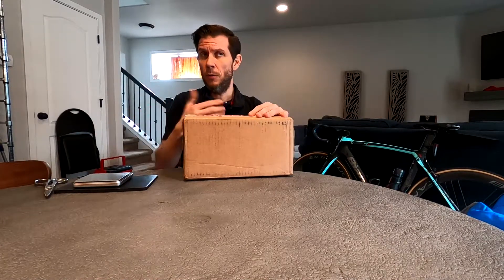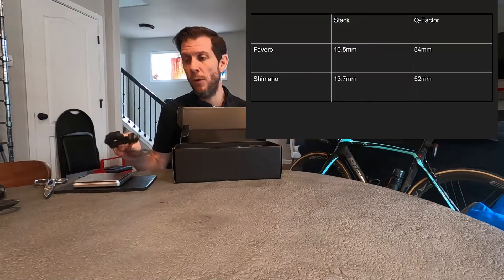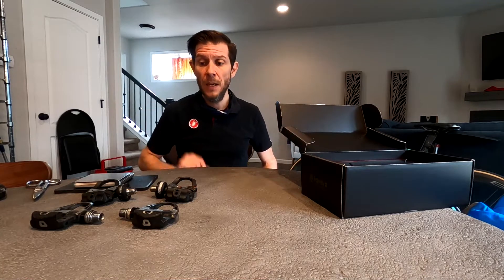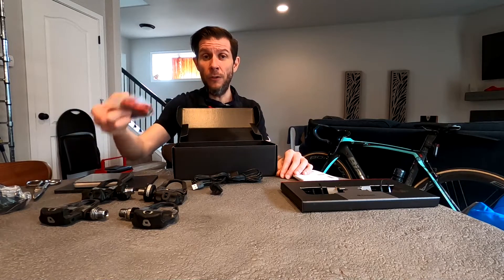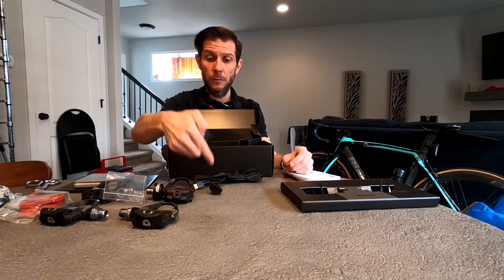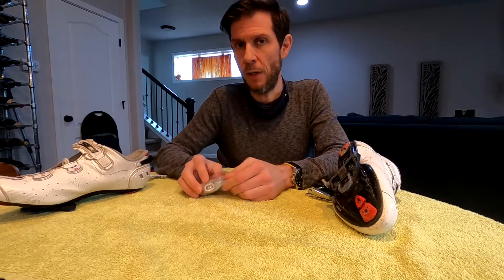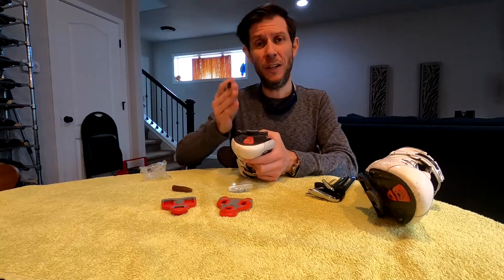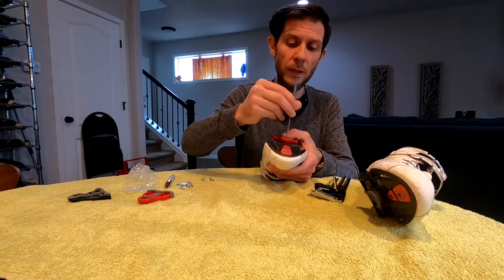Favero Assioma Duo - (Extremely) Detailed Unboxing, Installation, and Configuration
We look at a replacement to our Shimano Dura Ace pedals and explore pedal based power meters in the form of Favero's Assioma well-reviewed power pedal.  We explore q-factor, stack height, cleat transfer, pedal installation, and overall configuration.